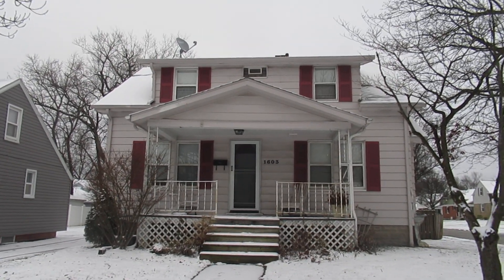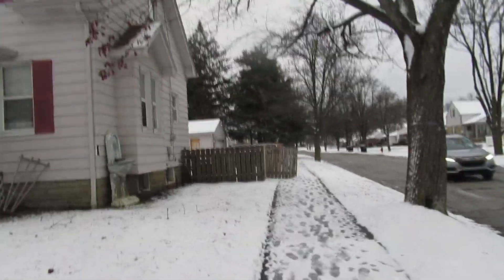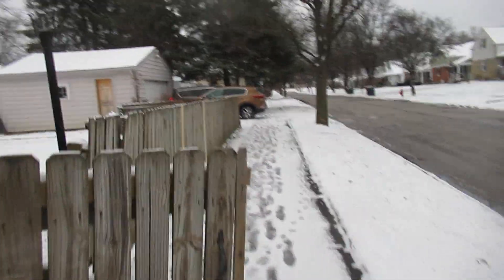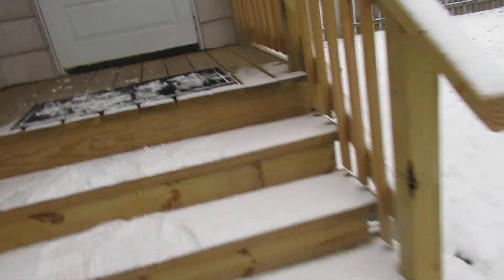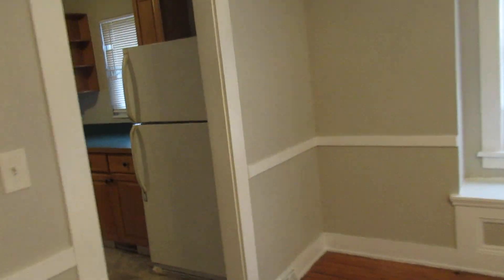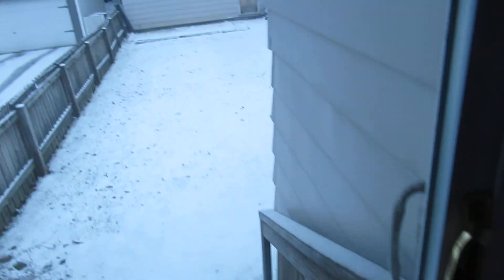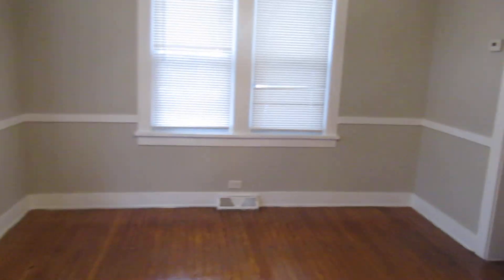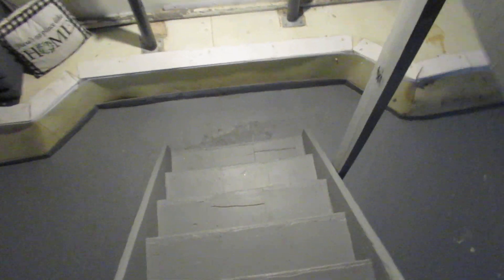1603 Winchestor Virtual Tour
Just Updated This 3 - 4 Bedroom 1 bath 2 Car Garage in Lyndhurst Ohio. Close to shopping and 2 freeways.